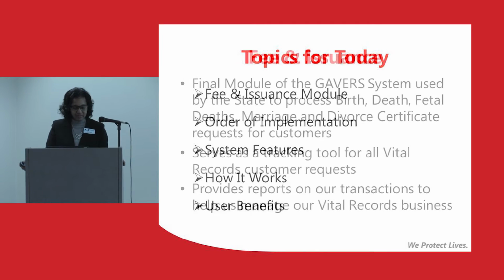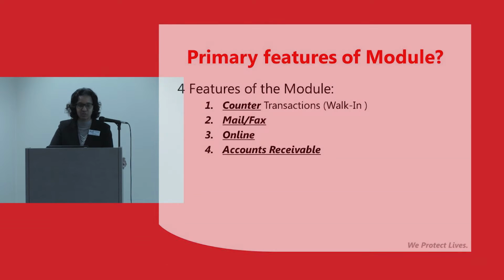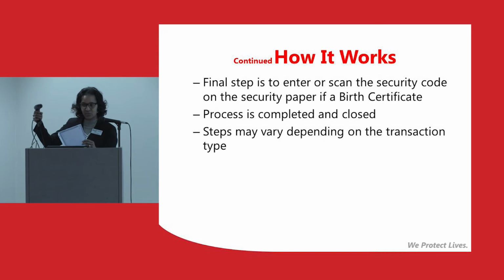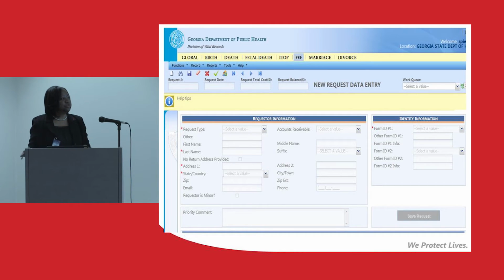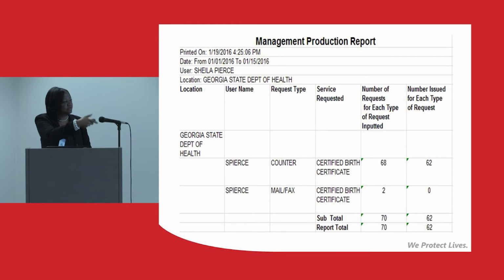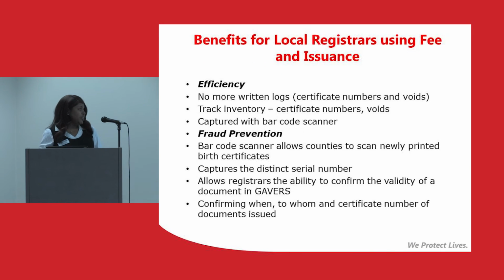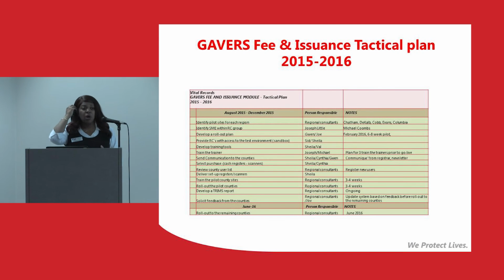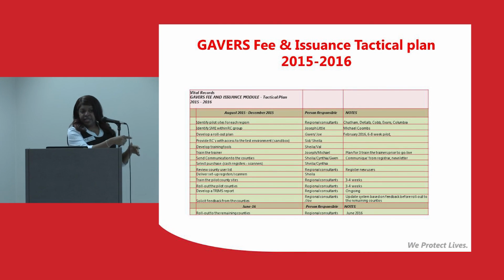MACON CLIP 2 WITH TITLES AND POWERPOINT SLIDES